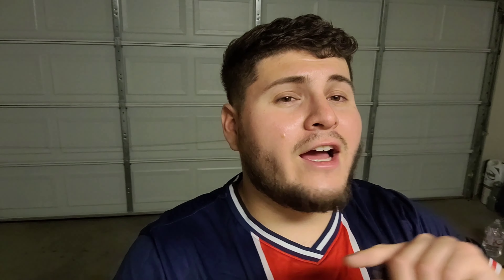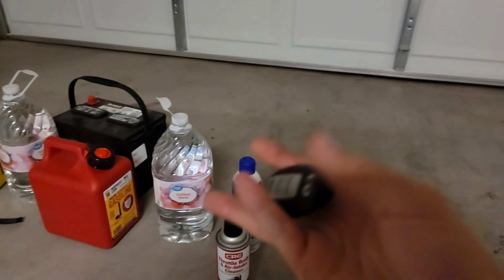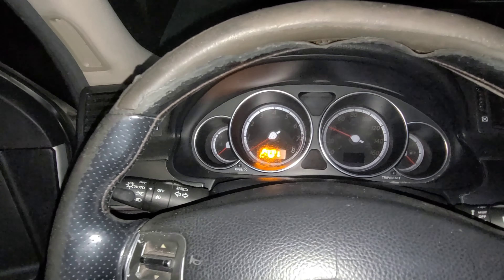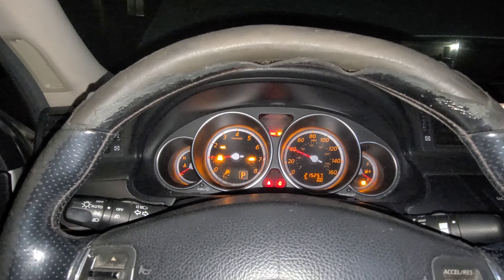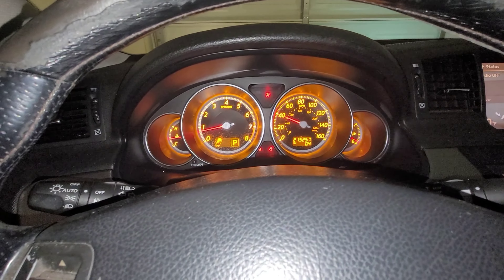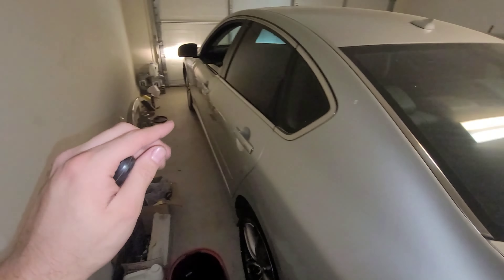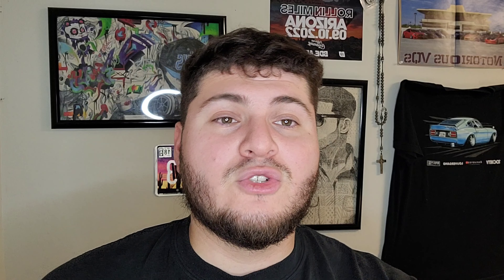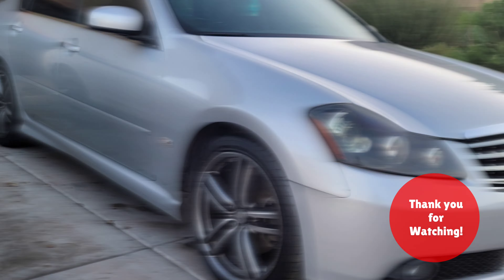Starting The Infiniti M45 | New Key FOB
In his video we will be starting the infiniti M45. a new key fob was programmed which end with fcc 618. Next video we will be installing the intake we ordered for the m45.